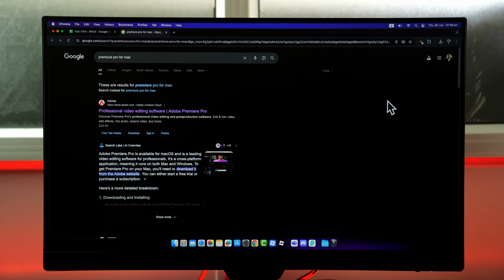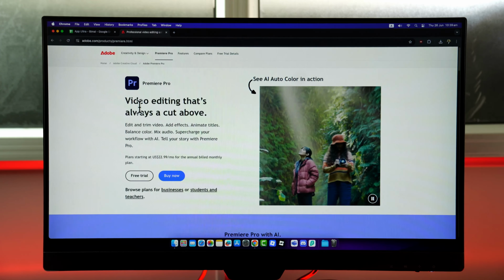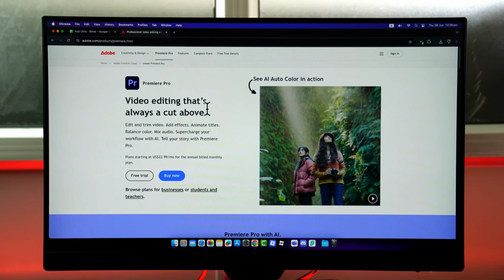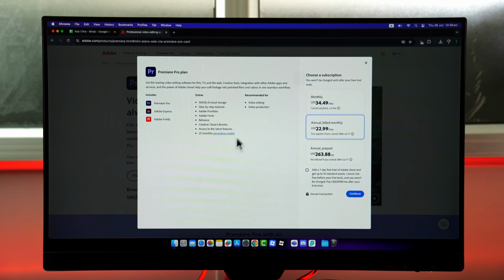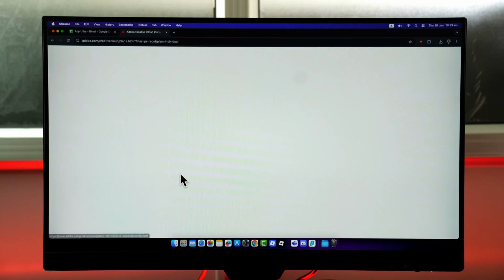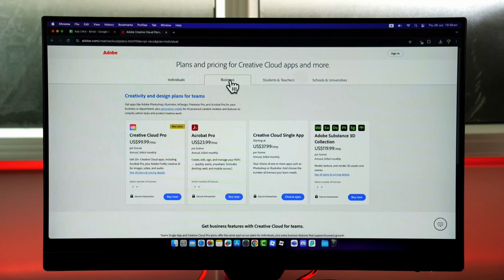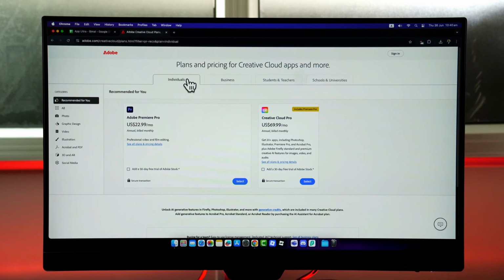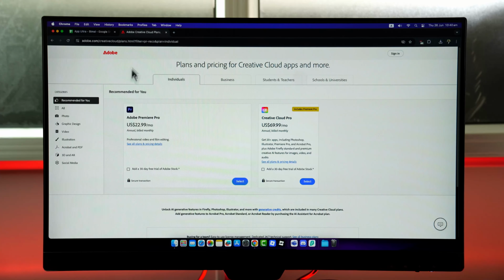How To Download Adobe Premiere Pro on Mac !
Adobe Premiere Pro is a professional-grade video editing software that runs on a subscription model and is available through Adobe’s Creative Cloud platform. In this video, you’ll learn how to safely download and install Adobe Premiere Pro on macOS.

To begin, open your browser—Safari, Chrome, or any other—and type “Premiere Pro for Mac” into the search bar. Look for the official Adobe link, which will usually be the first result and include “adobe.com” in the URL. Avoid downloading from third-party websites, as these can pose security risks.

Adobe typically offers a 7-day trial period for new users. You will be required to sign in with your Adobe ID or create a new one. After signing in, you’ll be prompted to download the Creative Cloud installer.

Adobe offers different pricing tiers based on your user type—individual, student, teacher, business, or institution. Pricing for Premiere Pro as a standalone app typically starts around \$20.99 per month in the United States, with bundle options like the Creative Cloud All Apps plan available for about \$54.99 per month.

After choosing your plan and completing payment, the Adobe Creative Cloud app will be downloaded. Open the downloaded DMG file, install Creative Cloud on your Mac, and sign in. From there, locate Adobe Premiere Pro in the app list and click "Install." The software will download and install automatically.

Timestamps:
0:00 Introduction
0:16 Navigating to Adobe's official website
0:36 Free trial and subscription options
0:57 Payment and plan selection
1:12 Installing Creative Cloud and downloading Premiere Pro
1:33 Conclusion